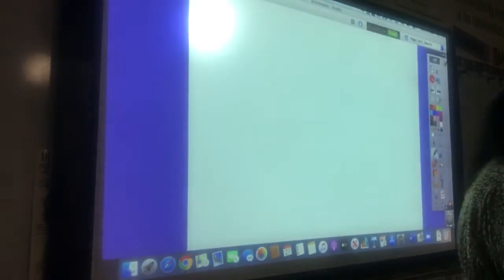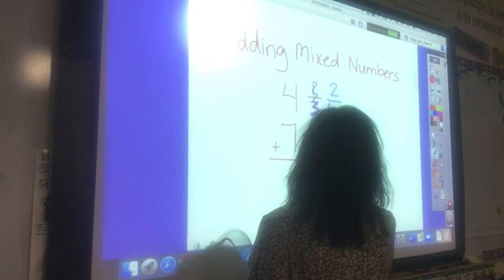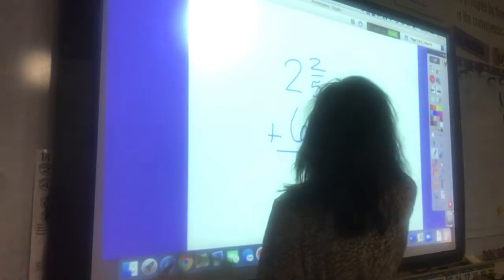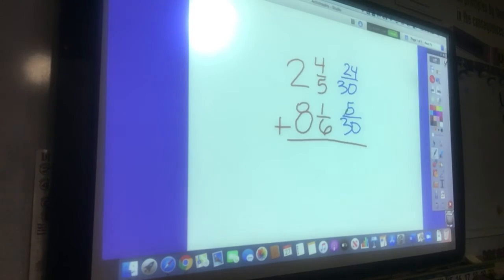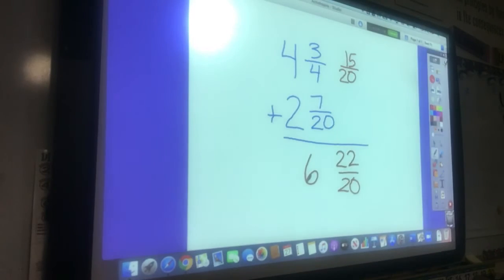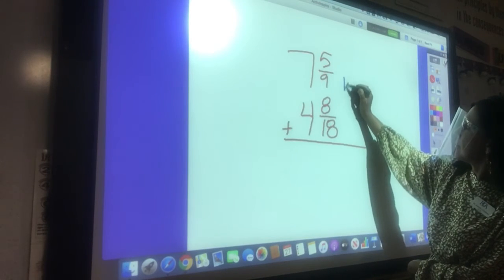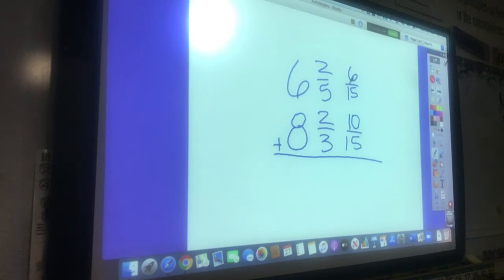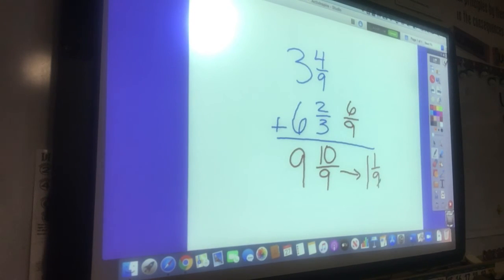October 27, 2020